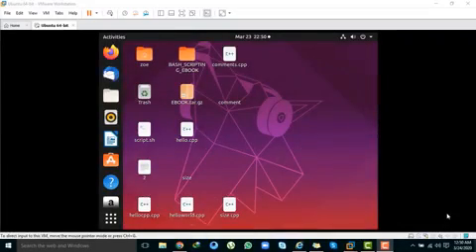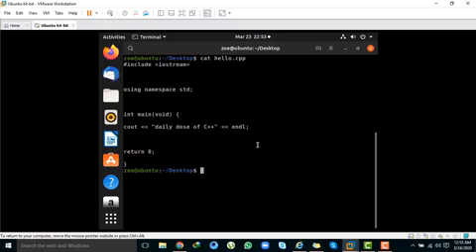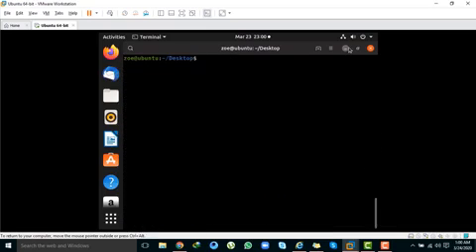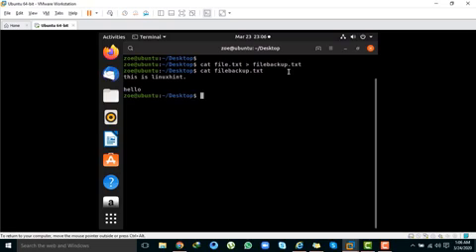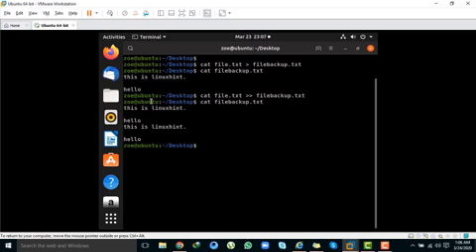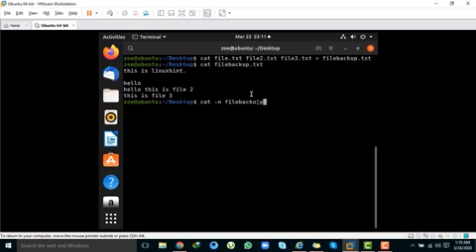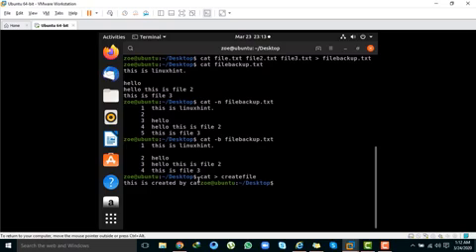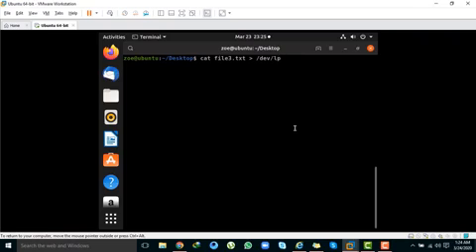Linux cat Command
In this Video, we discussed Linux cat Command